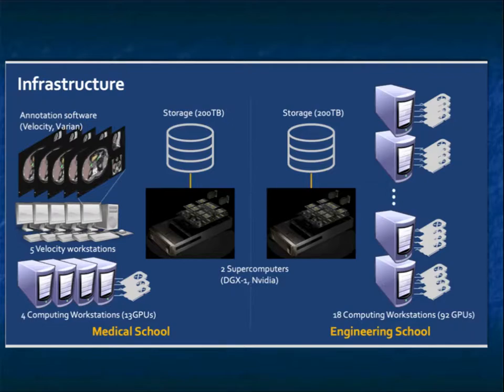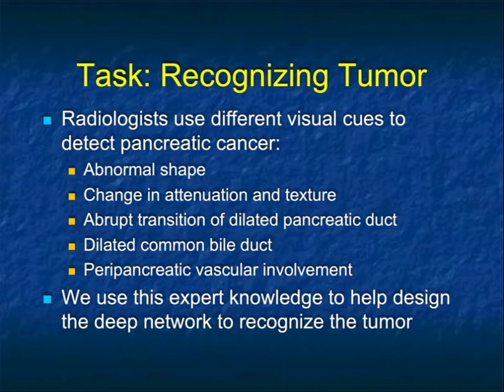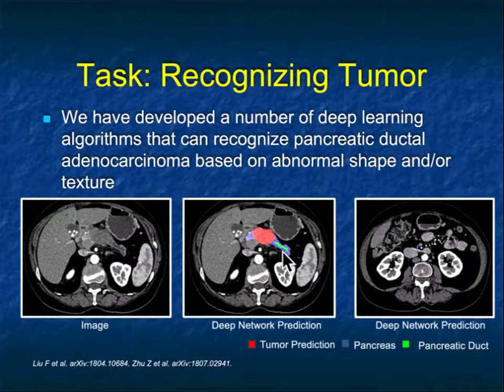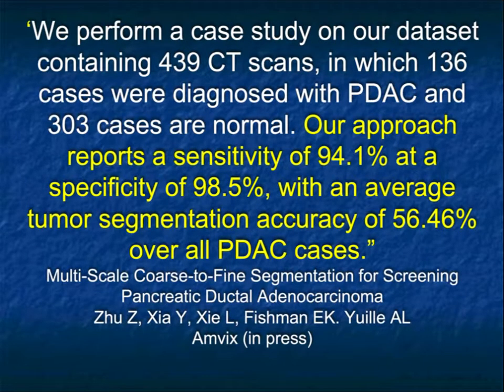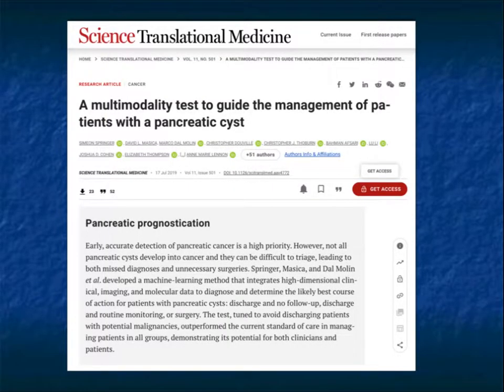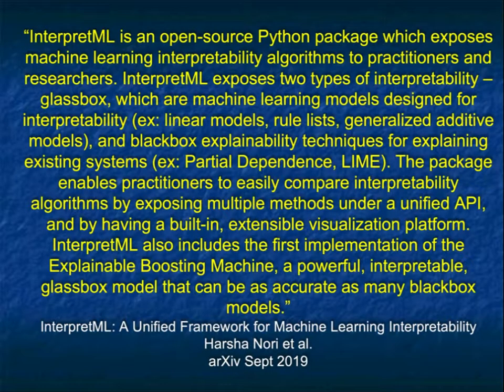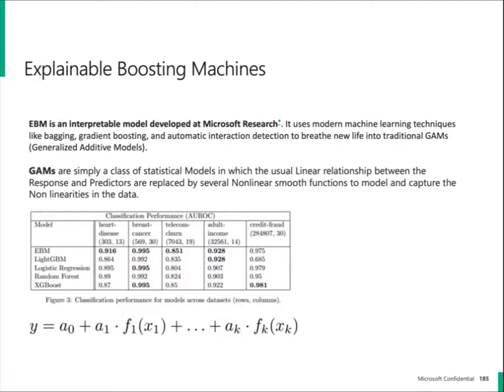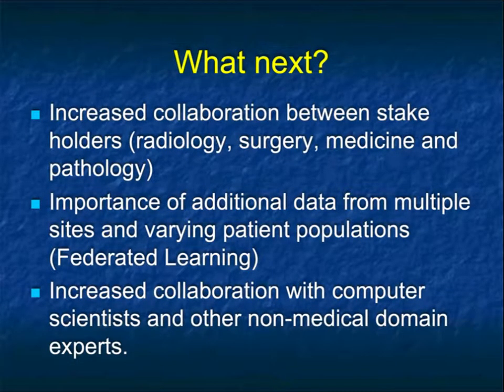The Future of Imaging Pancreatic Cancer: From Cinematic Rendering to Radiomics to Deep Learning-Pt 3